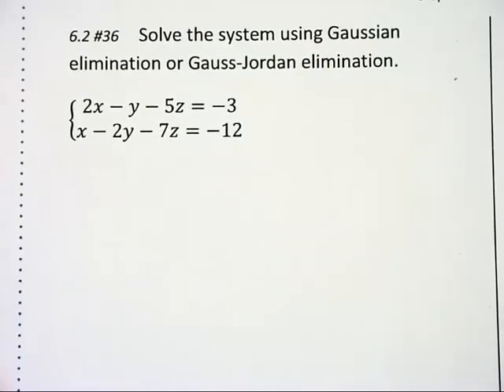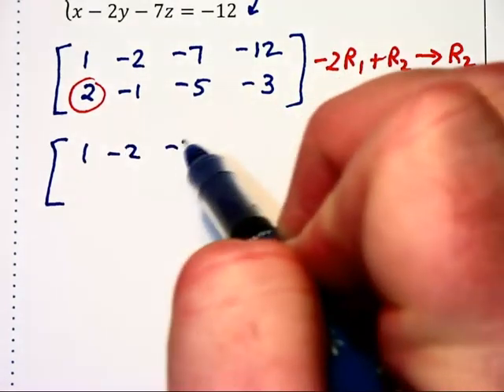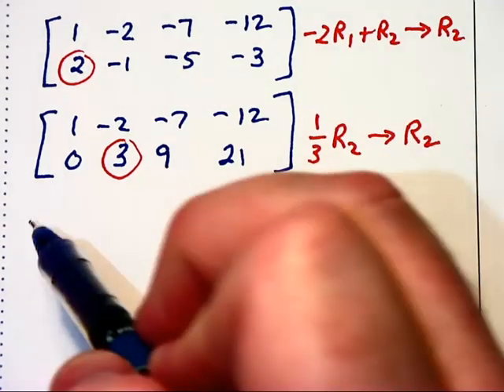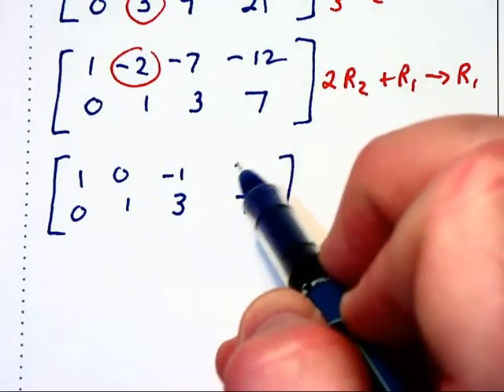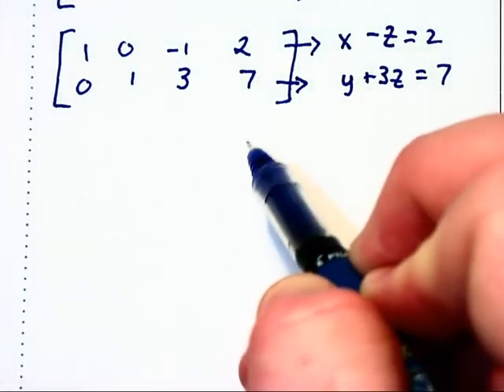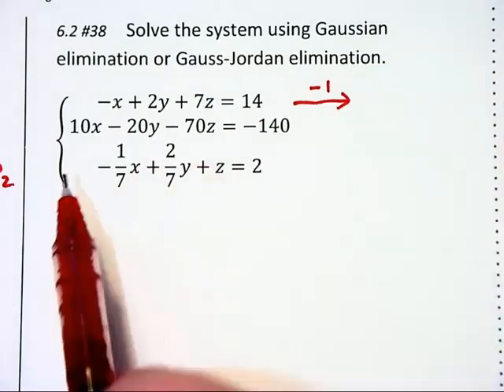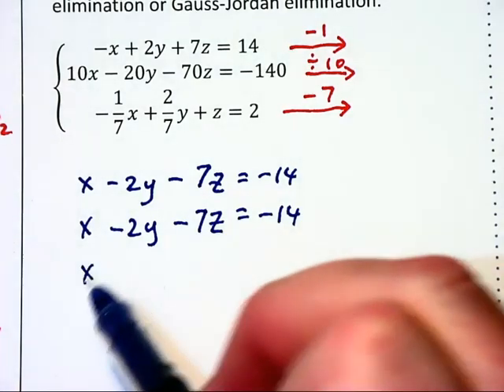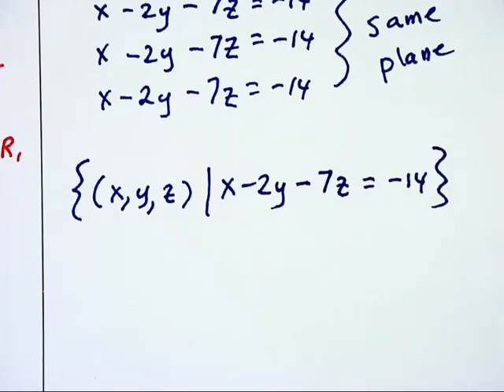6.2c - Independent and Dependent Systems - part 3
This video covers solving a dependent system using row operations.